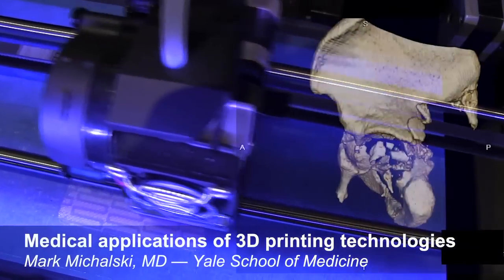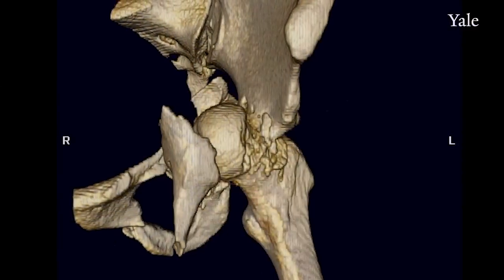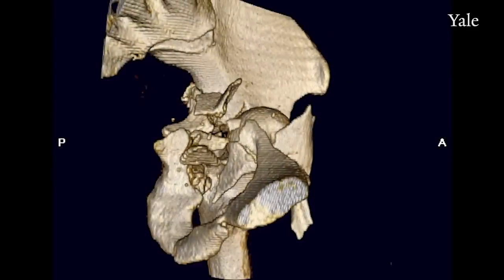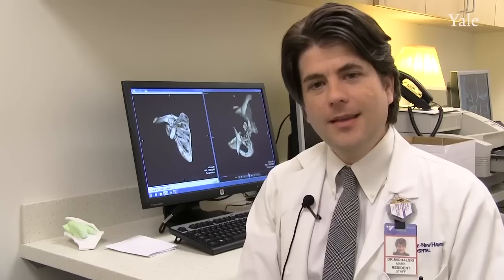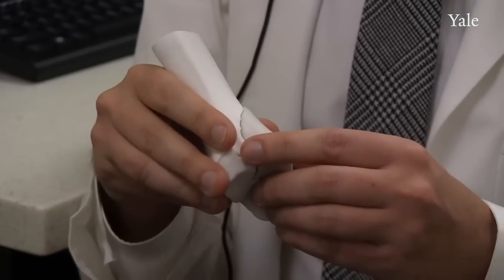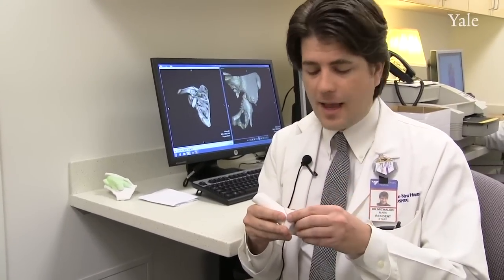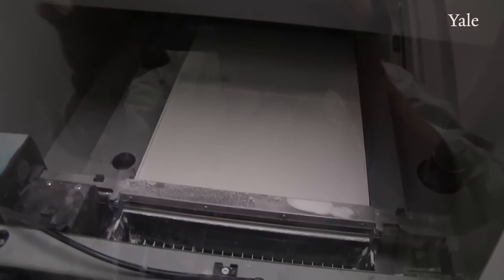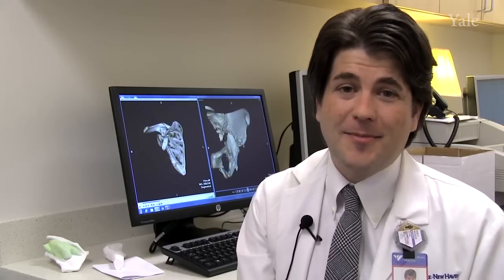Medical Applications of 3D Printing Technologies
Dr. Mark Michalski of Yale's Diagnostic Radiology department describes clinical uses of new 3D printing technologies, where printed three-dimensional models of anatomy are used for preoperative planning, patient education, and research. Video produced by Patrick J. Lynch.